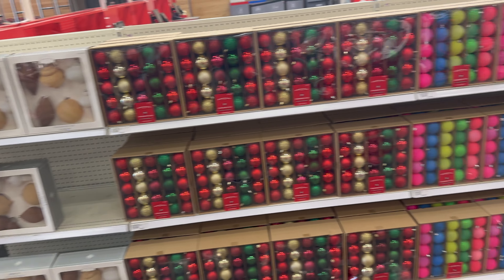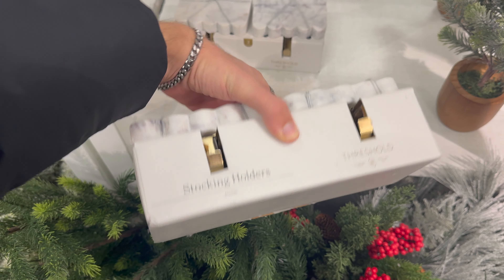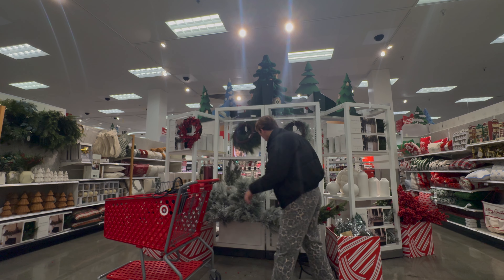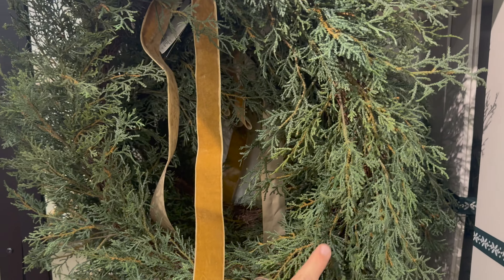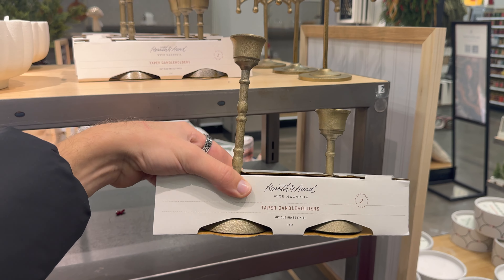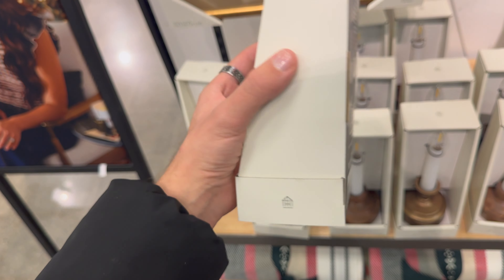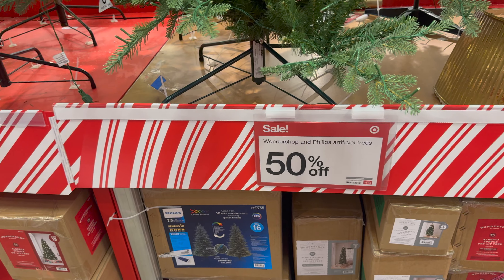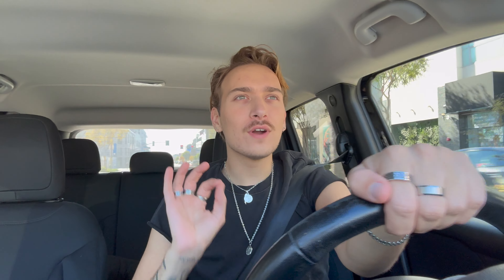Checking out the Target 2024 Holiday Collection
Welcoming the holiday season by checking out the new collections at Target! I'll take you along as we look through the Studio McGee, Magnolia, and Winter Wondershop latest items!

Title: Deck the Halls by Jingle Punks
Genre and Mood: Holiday + Inspirational